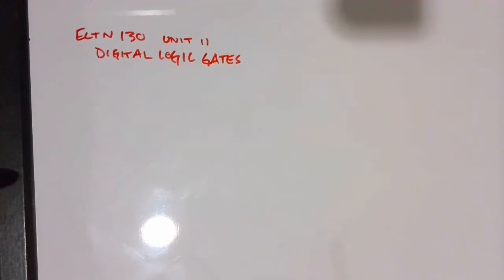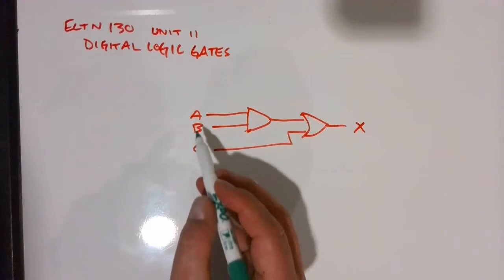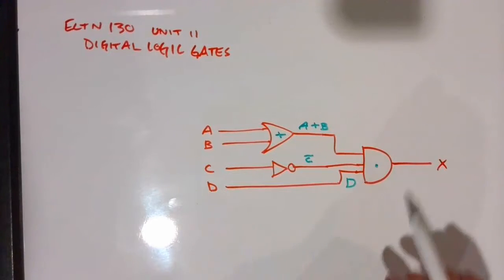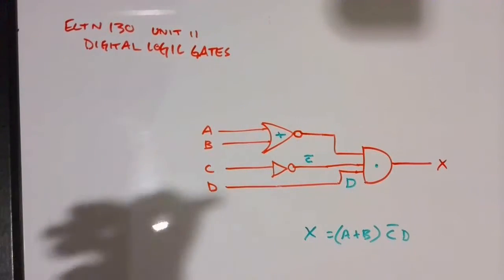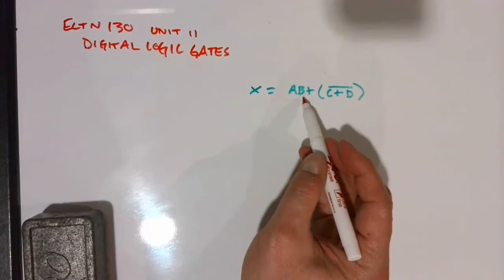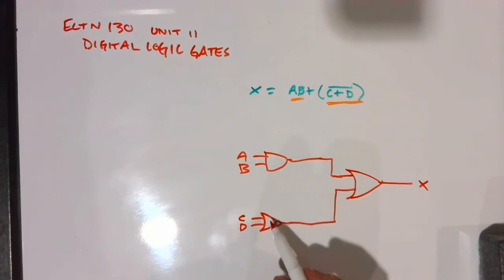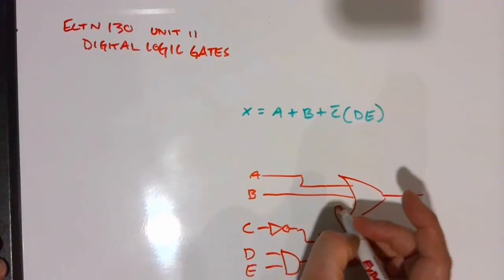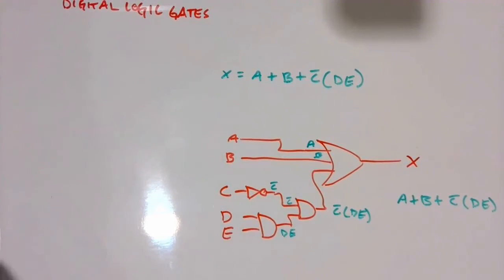UNIT 11 Video Lecture: Digital Gates and Logic Equations